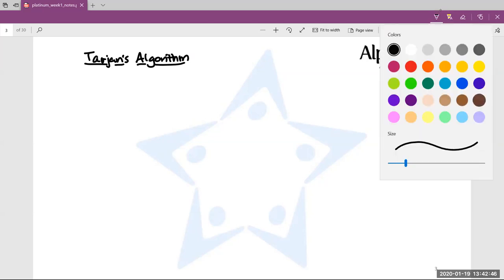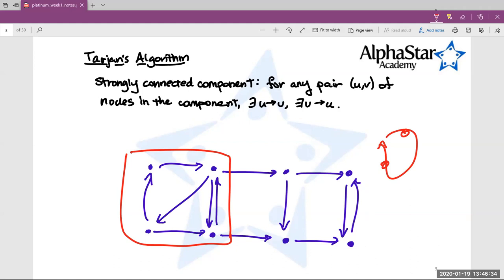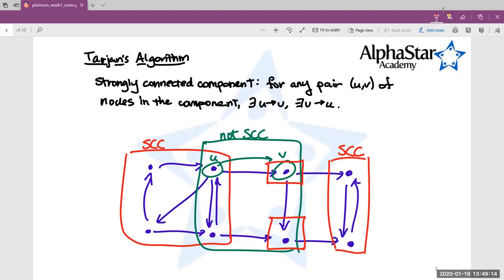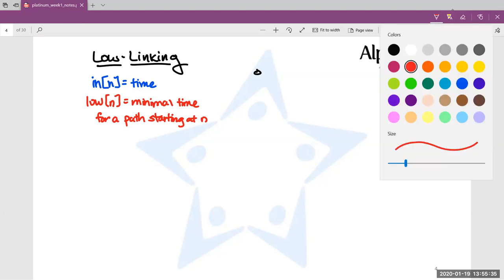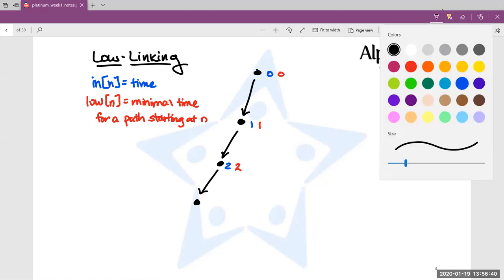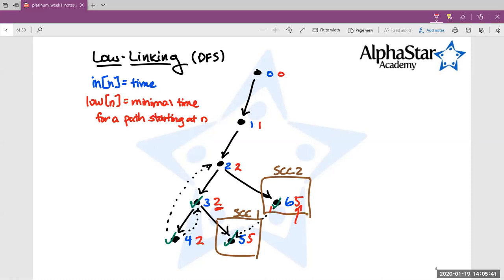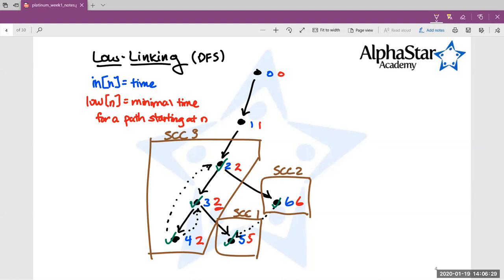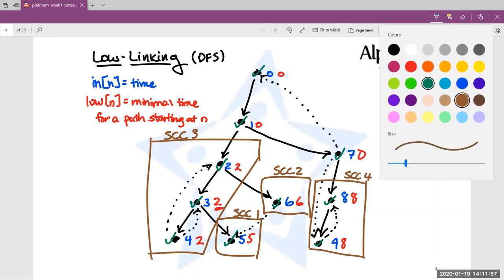Strongly Connected Components - Tarjan's Algorithm | Computer Science Lectures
Tarjan's algorithm, named after its inventor Robert Tarjan, is an algorithm in graph theory for finding the strongly connected components of a directed graph.

Lecture by IOI Gold Medalist (2018 & 2019) Eric Zhang (Harvard Class of 2023)